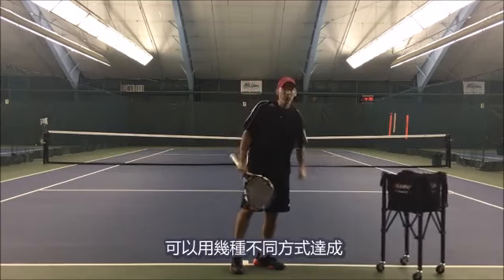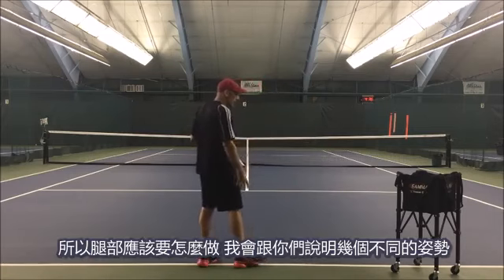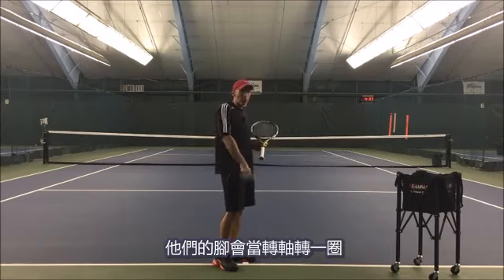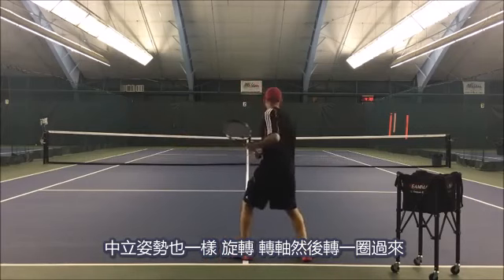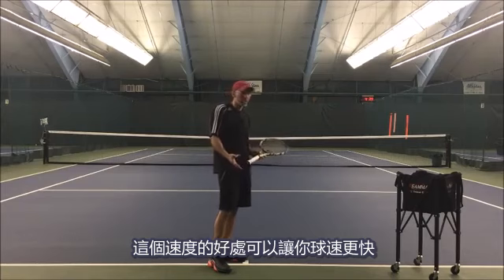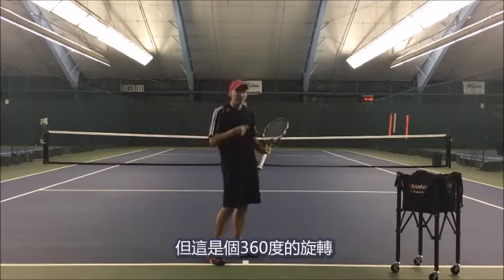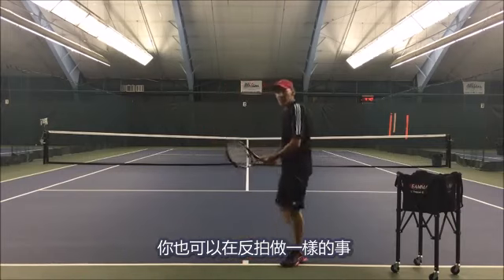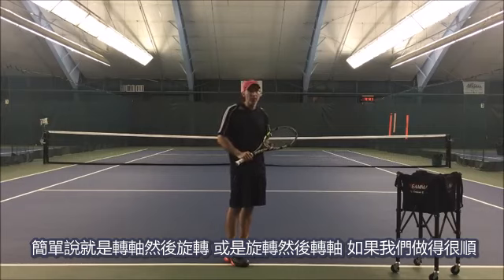自然網球 用腿當轉軸不費力的發力抽球 網球技巧｜Effortless Power Using Legs to Pivot for Rotation in Tennis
Translate by Klaus6.
Only be used or reproduced for non-profit making educational purposes.
該影片僅使用來非營利教育用途